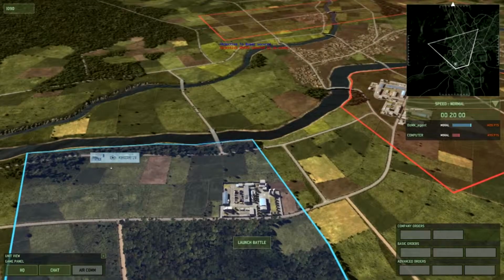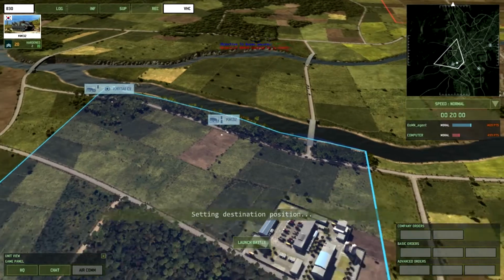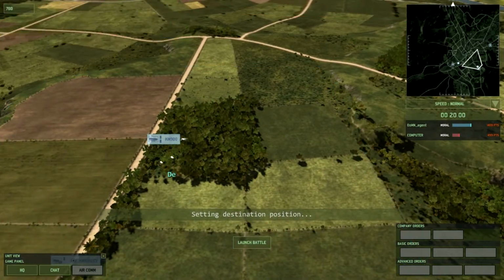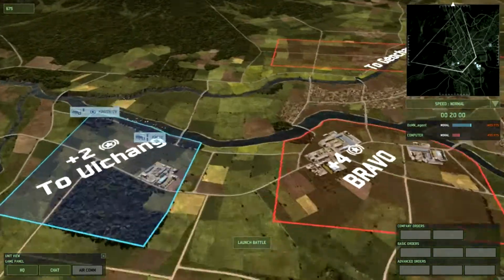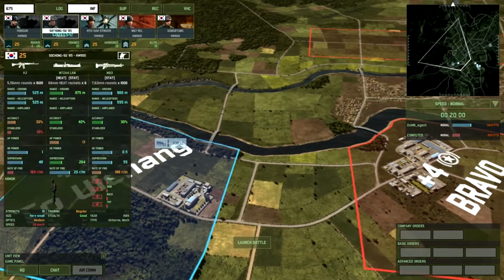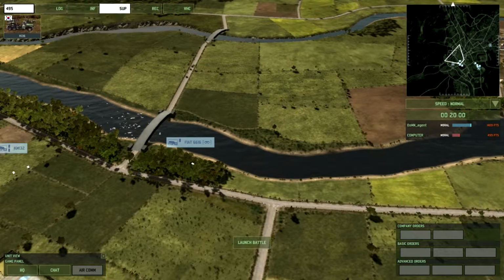Wargame Red Dragon : Busan Pocket [ Turn 2 (Part 2) ]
My playthough of Wargame : Red Dragon's Busan pocket campaign. This turn marks the start of the game making some BS moves so I get mad pretty quickly, but I'm sure it'll just be entertaining for you so I don't even know why I'm warning you about this

P.S. Eugen, thanks for the Speed up option.